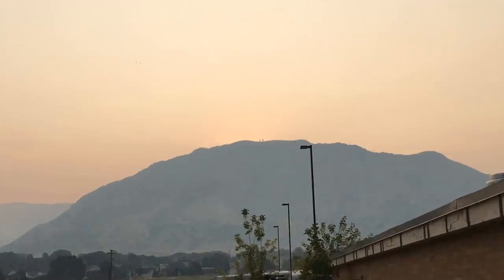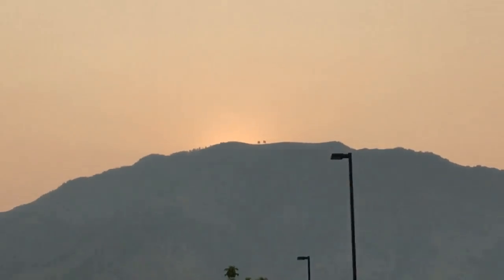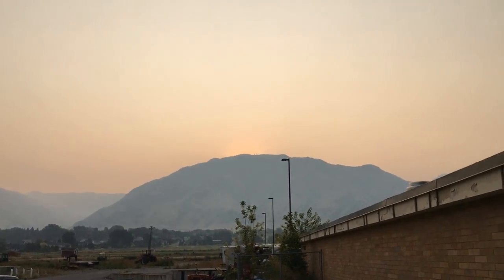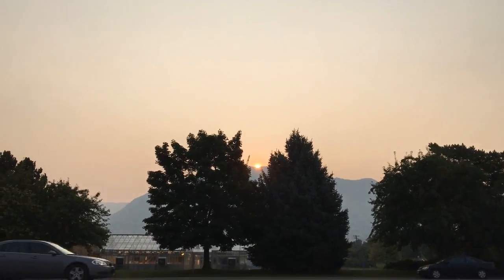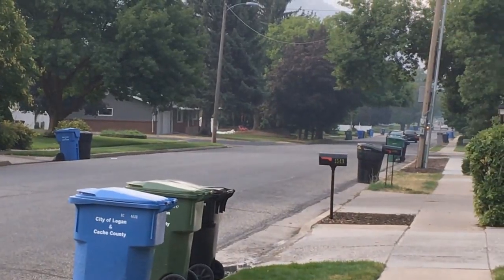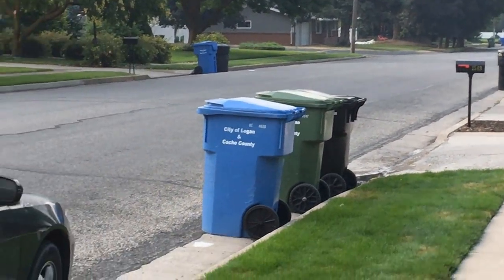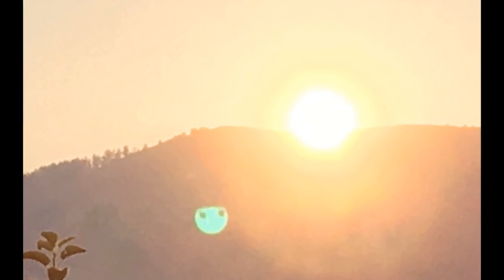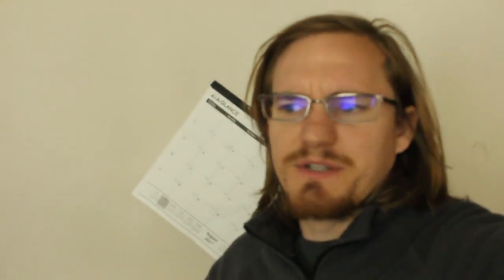Sunglasses on the Sun Part 2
Mountain top antennas or worlds largest pair of sun glasses?